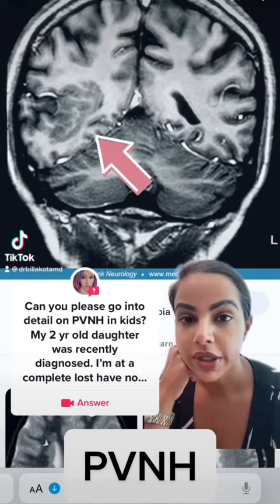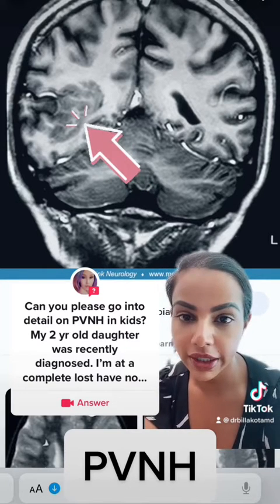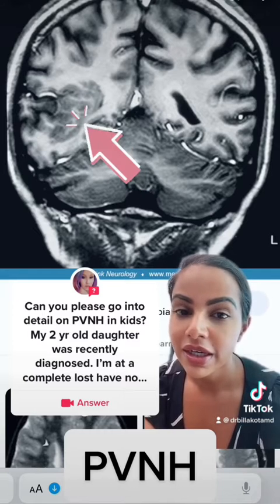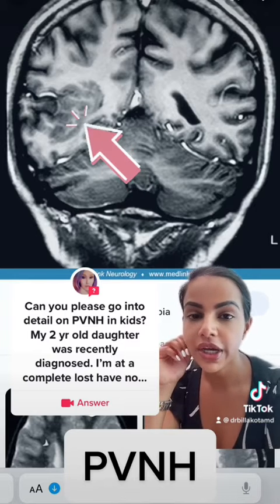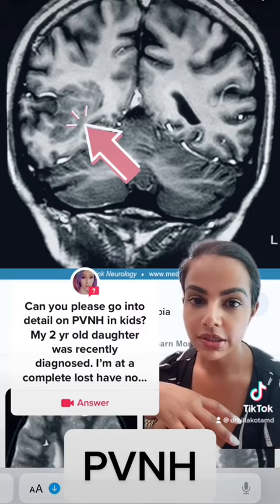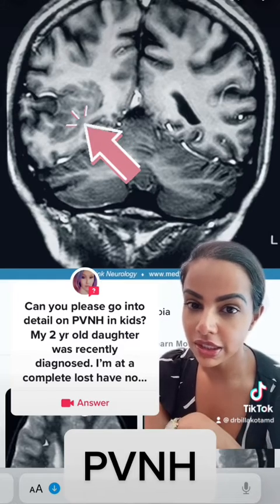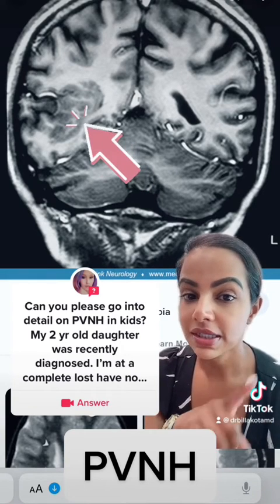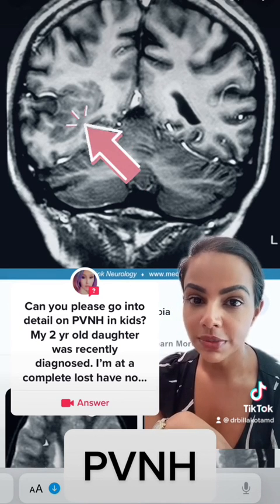Periventricular Nodular Heterotopias